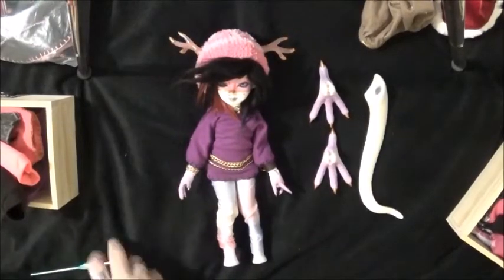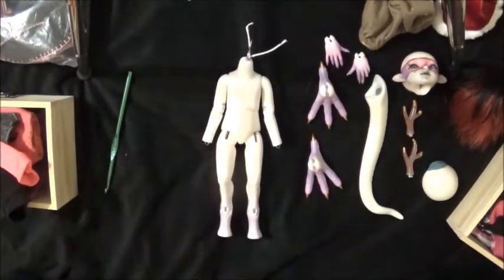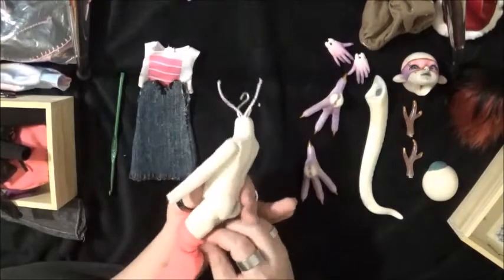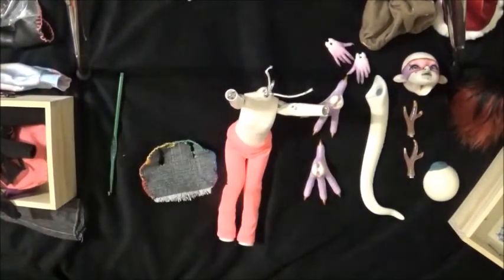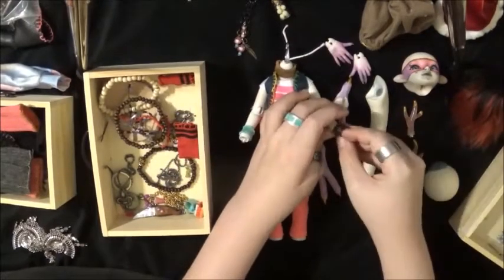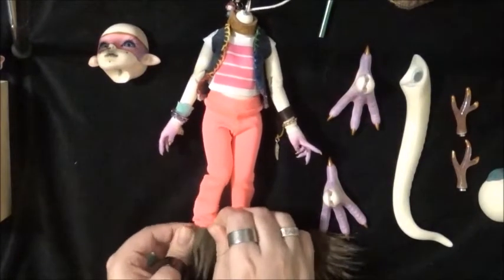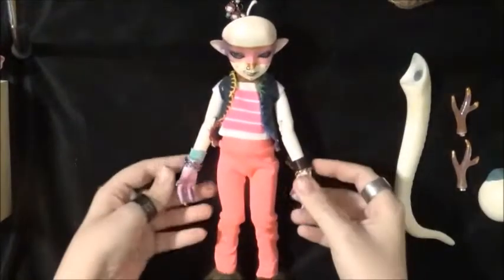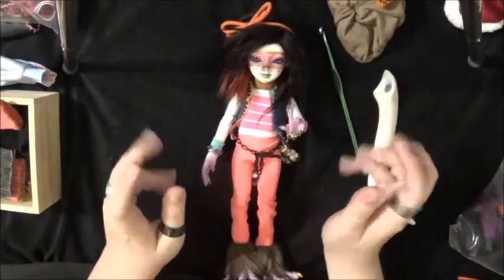Dolly Dress Up - Kira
My Etsy Shop